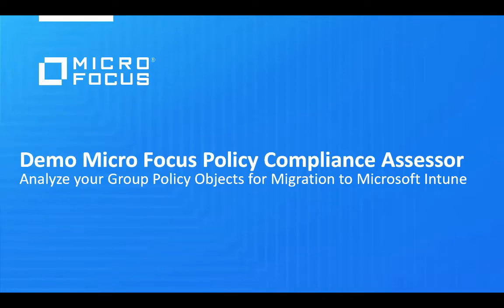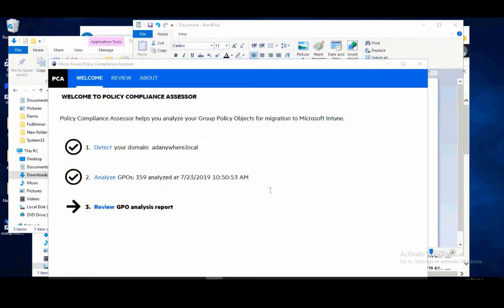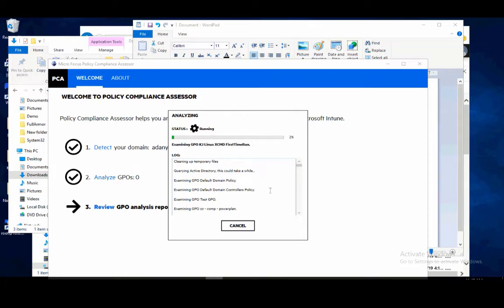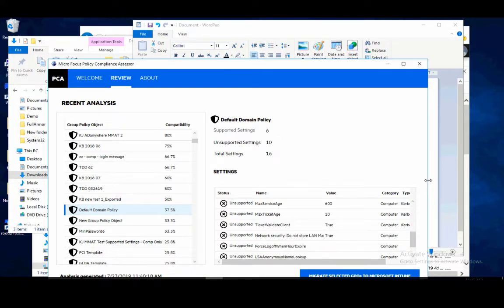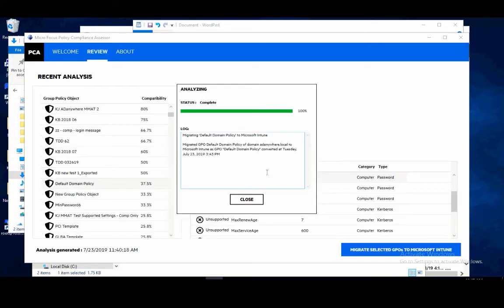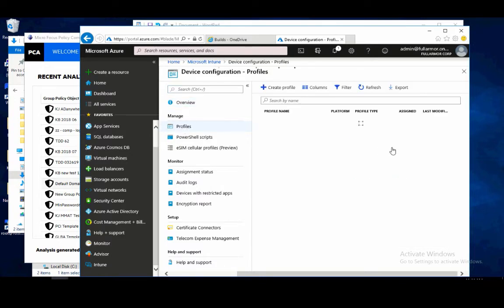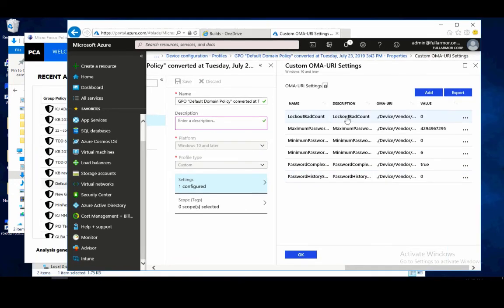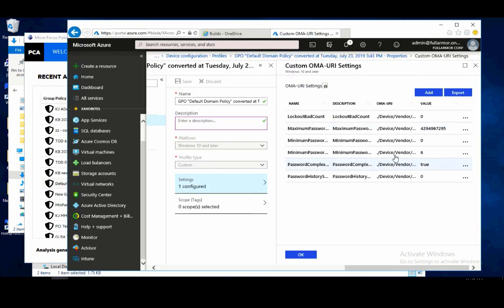Cloud Readiness and Migration with Micro Focus Policy Compliance Assessor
Micro Focus Policy Compliance Assessor (PCA) simplifies getting Group Policy to the cloud by allowing you to assess your cloud readiness and ease your transition to the cloud. Automatically assess each of your Group Policy Objects to determine which ones are cloud-ready and migrate the supported policies directly from Active Directory into Microsoft Intune with one click. Leveraging PCA, you can easily re-evaluate policies as Microsoft releases periodic updates. With Micro Focus, you can accelerate your move to the cloud and drive consistency in your on-premises and cloud security controls to support your governance and compliance strategy.